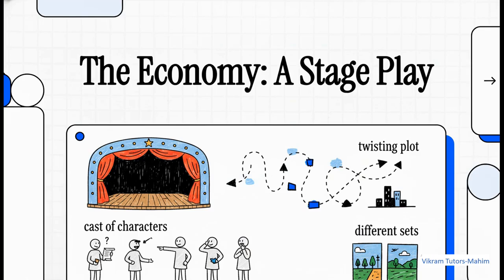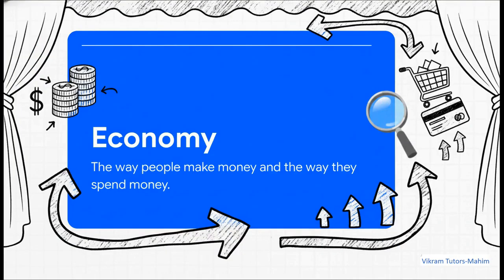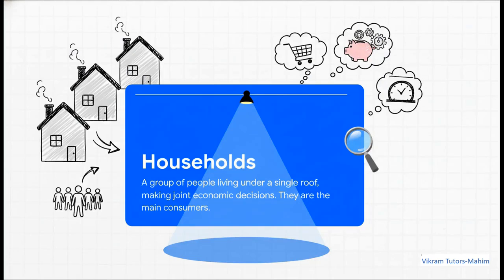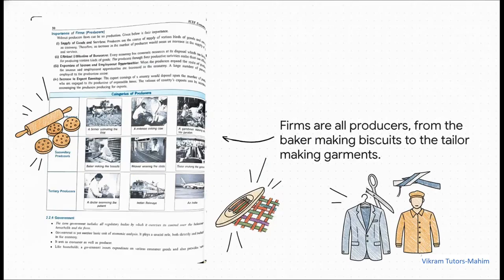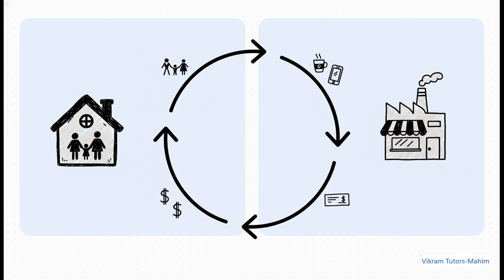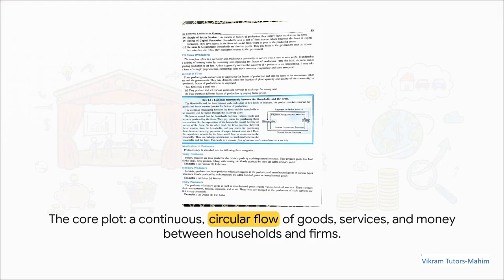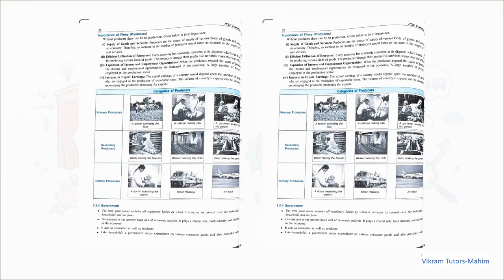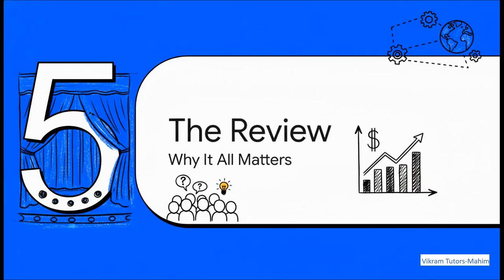XVIII Basic Economic Entities in an Economy